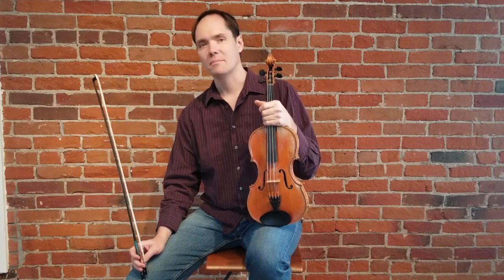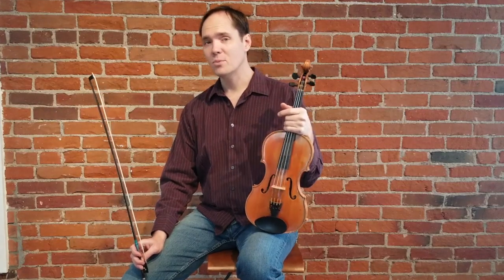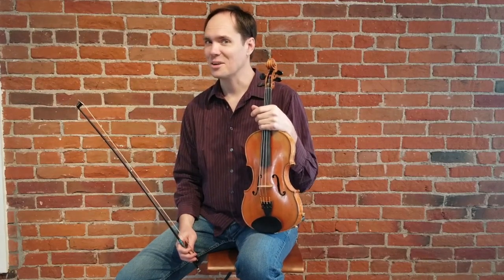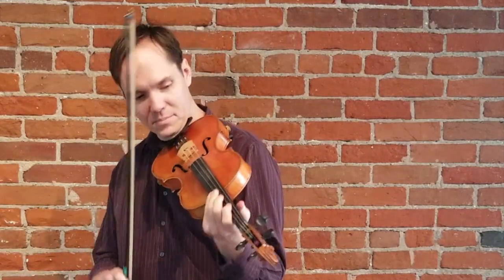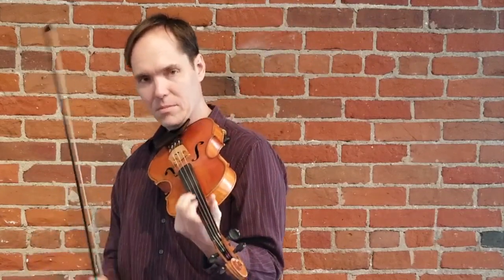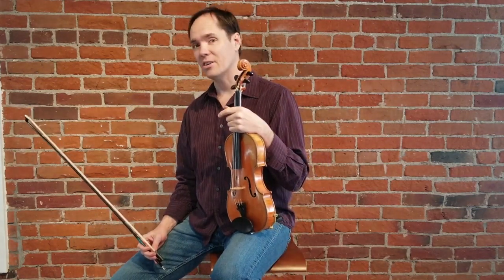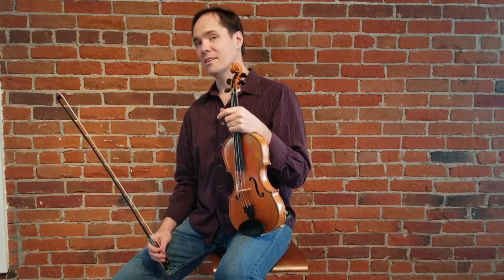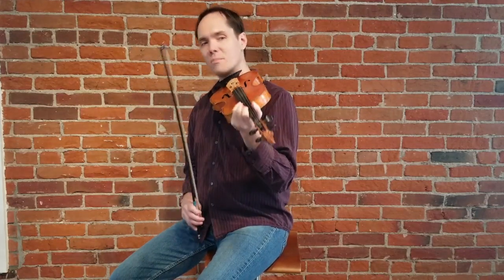Faded Love Harmony - Free Fiddle Lesson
Hi I'm Vi Wickam, here with myTalentForge.com, and this is a lesson on a twin fiddle part to Faded Love.

Faded Love is a classic old-time fiddle tune. It was made popular by Bob Wills Band, and the melody was taken, at least mostly, from an old civil war tune, My Darling Nelly Gray.

Here is the harmony part. There is also a video for the melody if you would like to have the melody that matches this harmony.

So there's our harmony to Faded Love. One of my favorite things to do is actually to add the harmony above and below the melody. I'll play just a section of how you can do that right now, but I'm not going to teach you how right now- just a sample.

So that's just an example of how you might harmonize that with the harmony above and below the melody. Now back to the lesson!.

In the harmony, you're going to have to make sure that your guitar player or your bass player, or whoever is playing with you, knows that you plan to play the E7 there, and not an E minor or just going straight to the A7.

So you notice I did a little [...]. There's a little passing tone in there that I think makes for a nice harmonization. So one more time- [...].

There's our A part, and you'll notice that the A part can be broken up into two halves. They're almost identical, except for the first and second endings of this section.

So onto the B-part, which here's the cool thing- B part is the same as the A part, except it's an octave higher. There's minor note variation, but pretty much the same as the melody from My Darling Nelly Gray- A.K.A. the A part and the B part of Faded Love.

Here we go onto the B part- [...]

What we're doing ... 1, 1, 4, 3- and that's a C#. And then reaching up for that E harmonic... Then back to the D natural. [...]

So the first time [...]...

We've got the B to Bb... Then G# to G natural. Again make sure your rhythm players know what chords to play. Then we'll repeat that first section [...].

And that is your harmony to Faded Love. I'm not saying this is the only way to harmonize it, there are many ways you can harmonize it beautifully. But here's my views for you, here's a way you can do it.

If you'd like to find the other part, and how they fit together, it's available on myTalentForge.com.

Lyrics to Faded Love:
As I look at the letters that you wrote to me
It's you that I am thinking of
As I read the lines that to me were so sweet
I remember our faded love

I miss you darling more and more every day
As heaven would miss the stars above
With every heartbeat I still think of you
And remember our faded love

As I think of the past and all the pleasures we had
As I watch the mating of the dove
It was in the springtime when you said goodbye